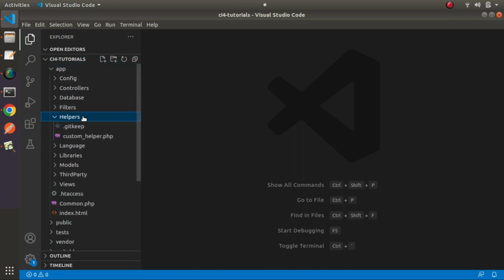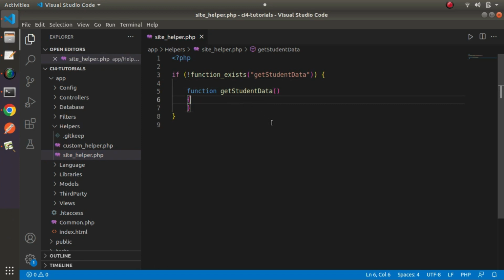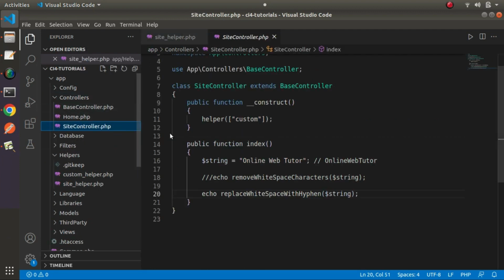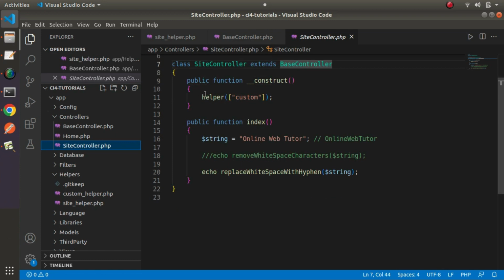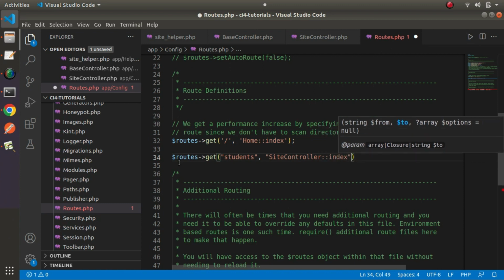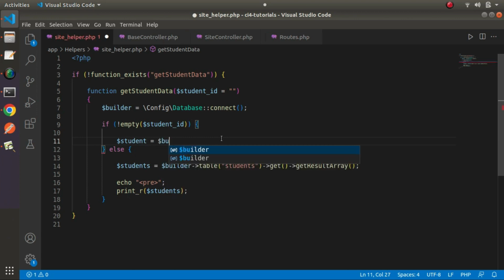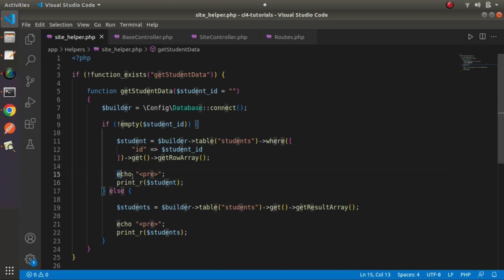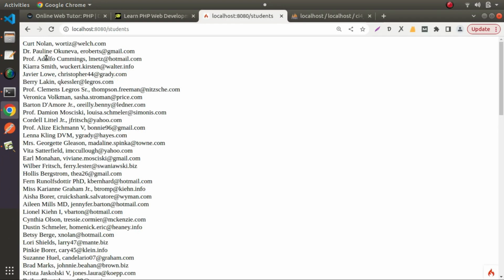How To Load Database To Custom Helper | Connect Custom Helper with Database Table For Functions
Q. What is Helper in CodeIgniter?
A. In CodeIgniter, the term "helper" refers to a set of utility functions that provide commonly used functionality to simplify and enhance your application development process. Helpers in CodeIgniter are typically a collection of functions organized into individual files, each focusing on a specific aspect or task.